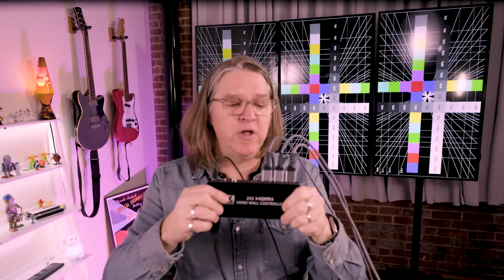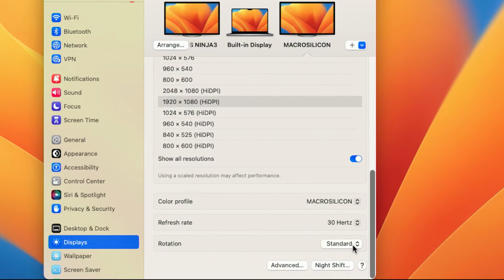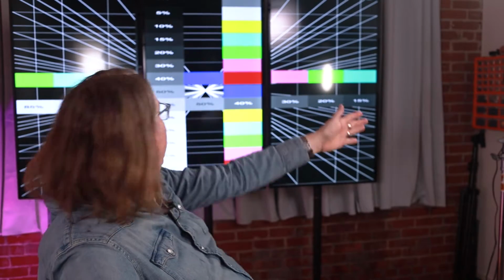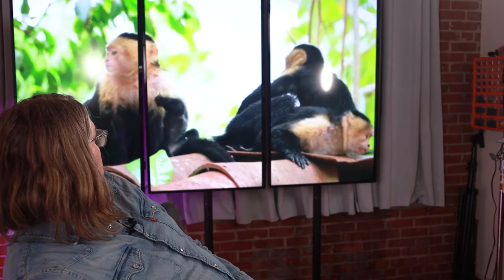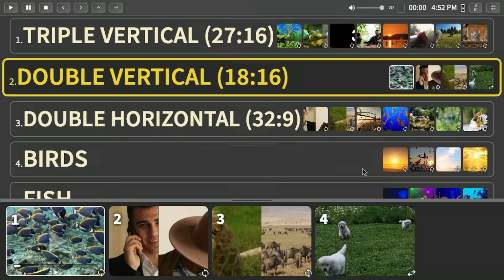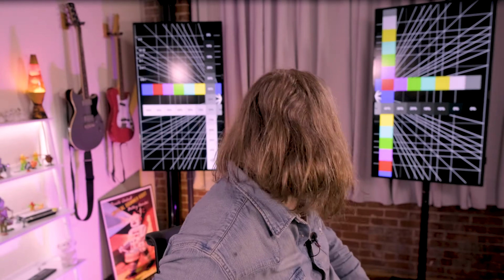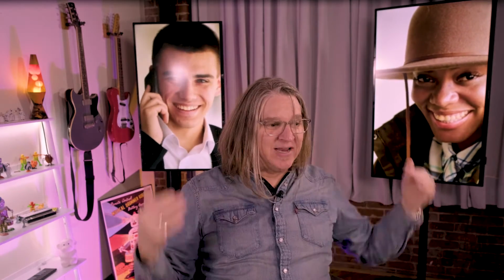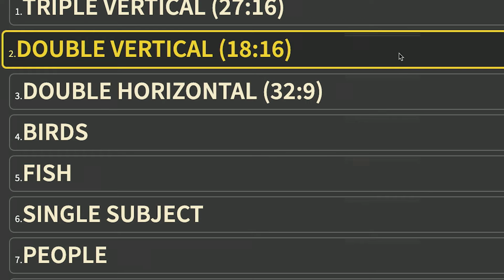Play a Single Video Across Multiple Screens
If you've ever tried to span a single video across multiple screens, you've probably discovered challenges. Jeff talks about syncing and spanning video, images, cameras, and other visual elements across multiple displays/screens/projectors using Visibox with a video wall controller. This technique is great for stage production, art installations, and more.

The video wall controller used in this video is the Flylin Video Wall Controller

The video splitter

0:00 Introduction
0:25 Overview
0:46 Beyond Basic Presentation Setups
2:15 Simple Multi-Screen Setup with Splitters
3:49 Spanning Displays with Video Wall Controllers
6:24 Spanning 3 Vertical Screens
7:05 Visibox’s Enforce Aspect Ratio Setting
8:56 How To Connect And Configure Multiple Spanned Displays
11:08 Visibox’s Video Wall Stretch Functionality
11:48 Visibox’s Calibration Screen
12:50 Advanced Video Editing for Multi-Screen Displays
13:57 Spanning 2 Vertical Screens
16:45 Spanning 2 Horizontal Screens
19:40 Alternative Configurations and Ideas
21:00 Final Thoughts